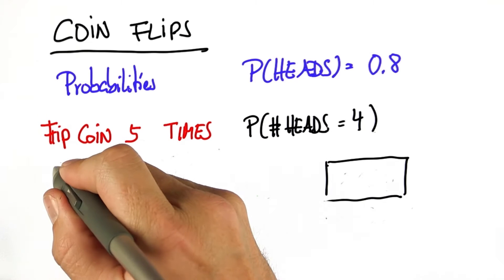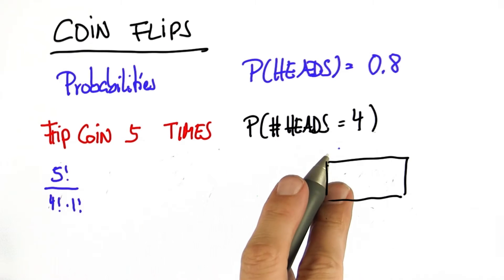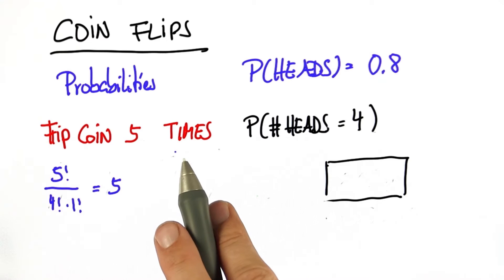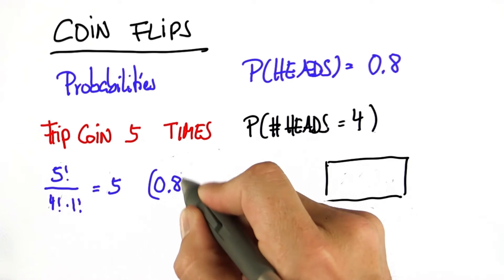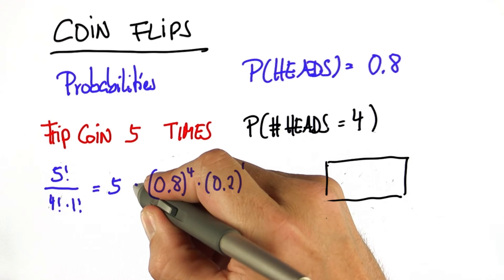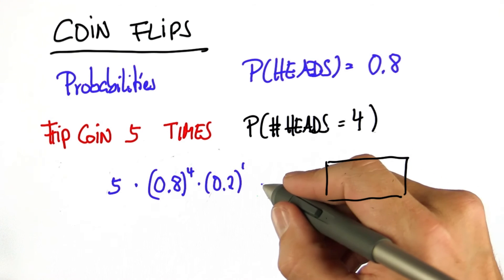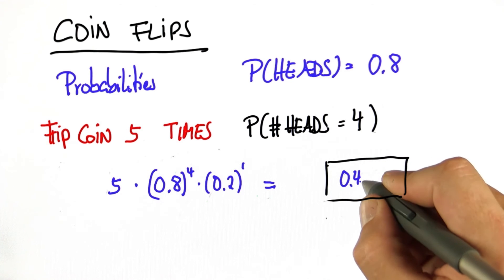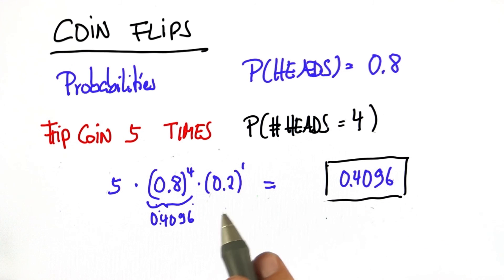Binomial 4 Solution - Intro to Statistics